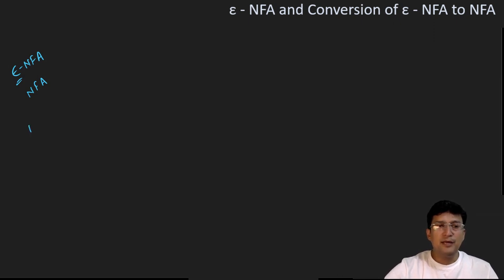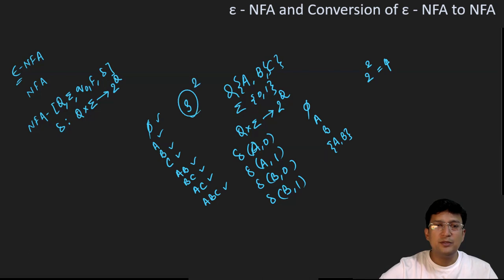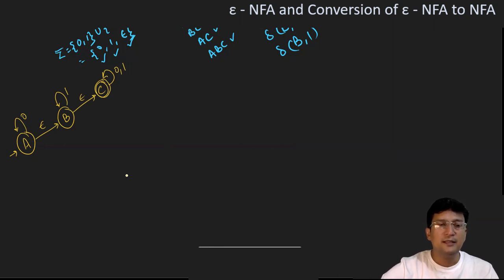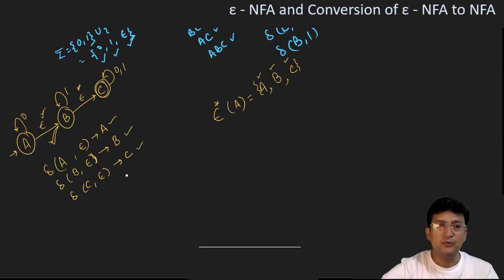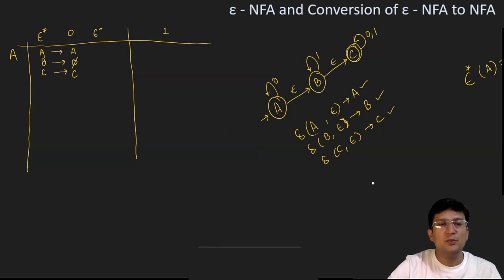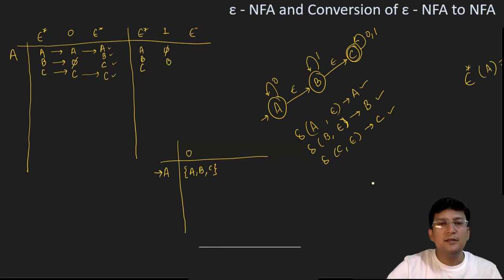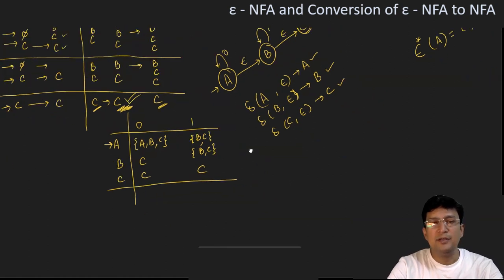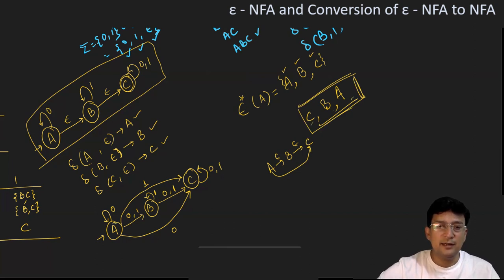Epsilon NFA | Conversion of Epsilon NFA to NFA (Example 1)